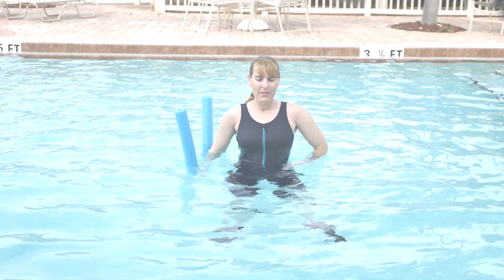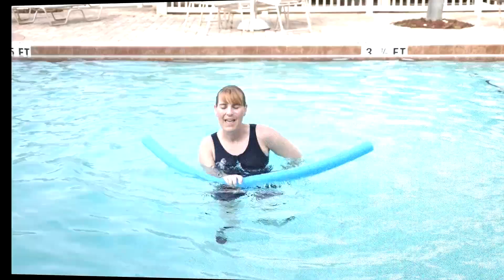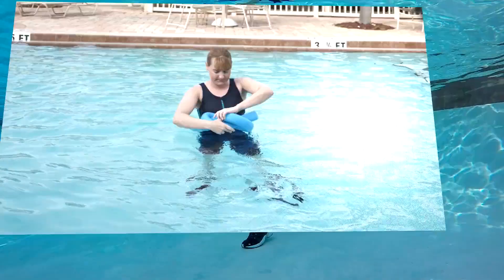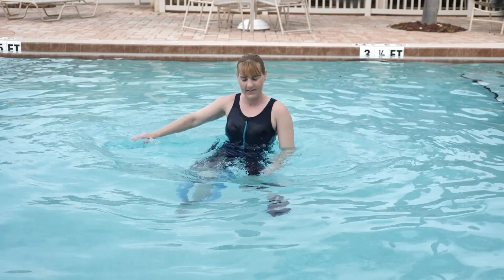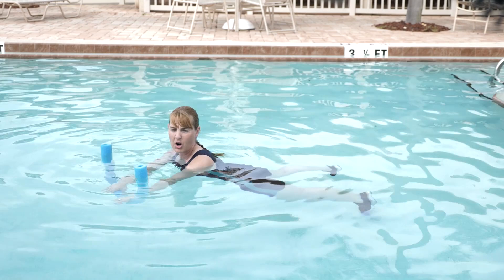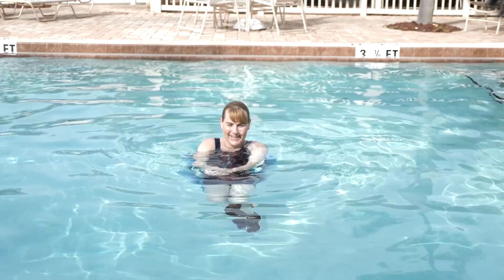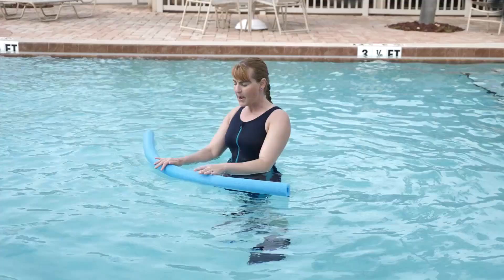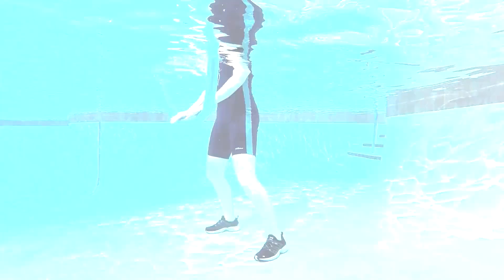10 Noodle Exercises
AEA Training Specialist, Lori Templeman, shares 10 of her 'go-to' noodle exercises for her aquatic fitness classes in this express (18-minute video).